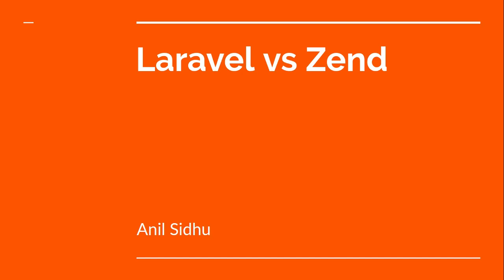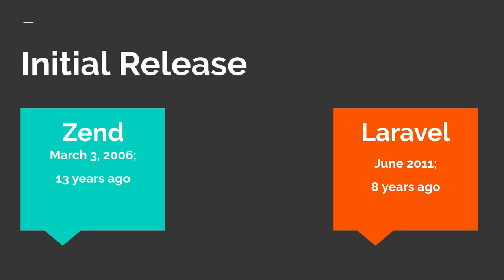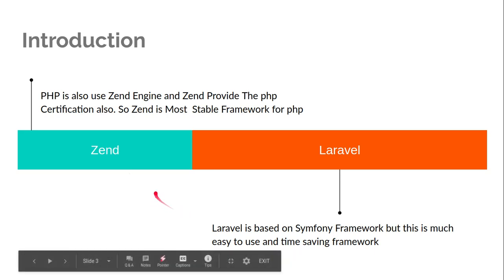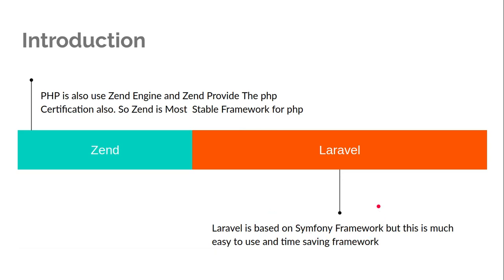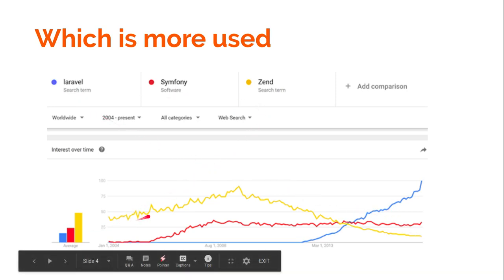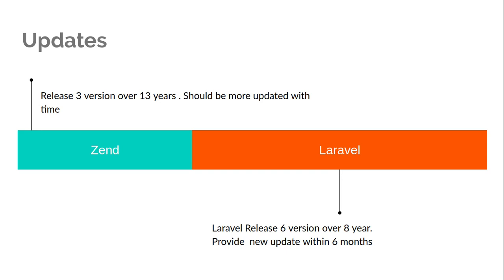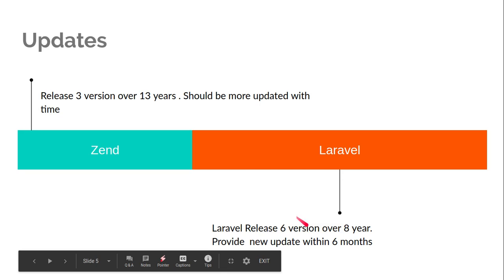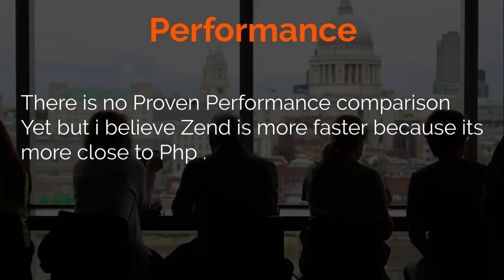laravel vs zend | Programming news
in this video, we discuss laravel and zend we will see which one is better in speed, performance,  update, stability,  and lest catch very are of them  in the English language by anil Sidhu,